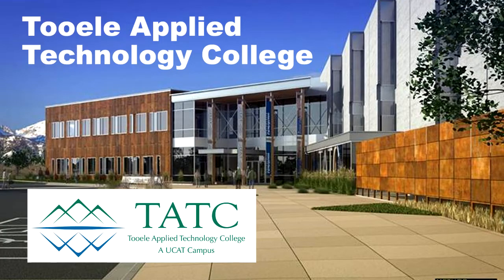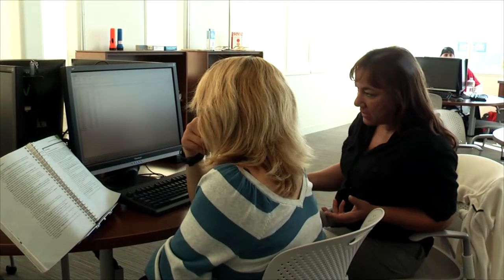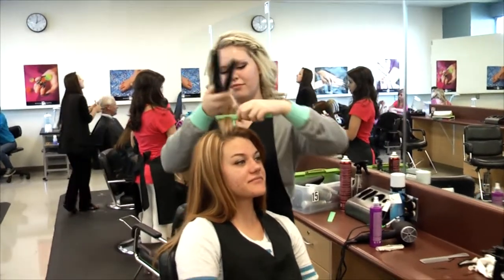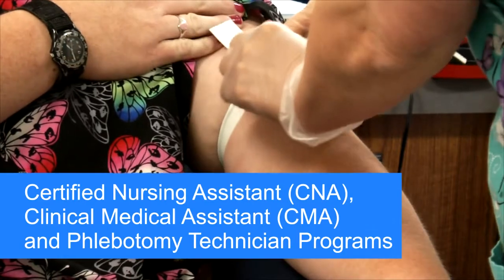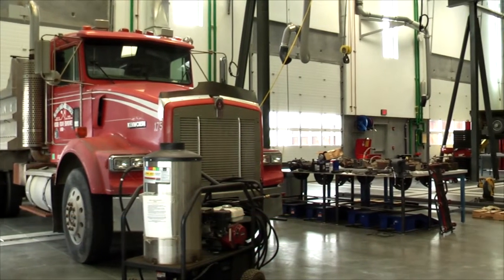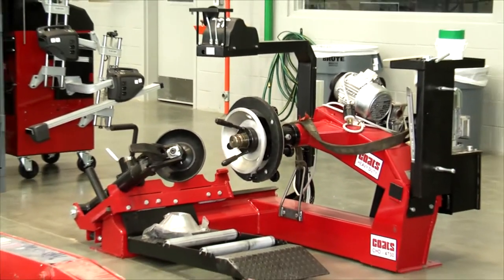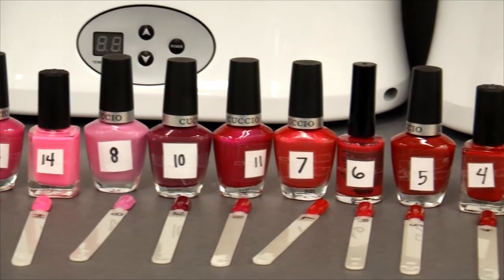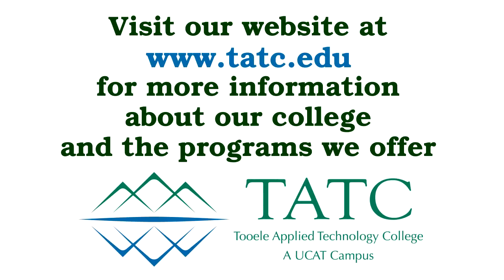Tooele Applied Technology College Overview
Who is TATC?  What do we offer?  Tooele Applied Technology College is a technical college focused on training in business and industry.  Our programs were created to train men and women for the workforce.  Once you complete one of our programs you are ready to work in the industry you studied.  We have placement services available in our college to assist you with employment.